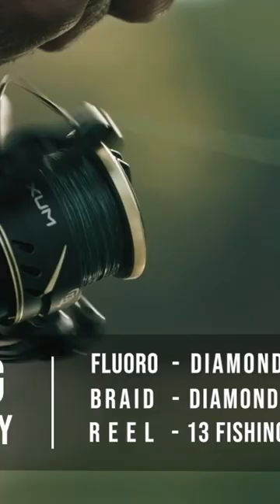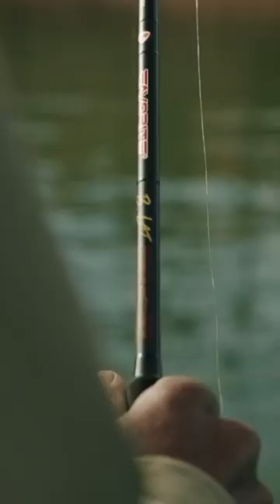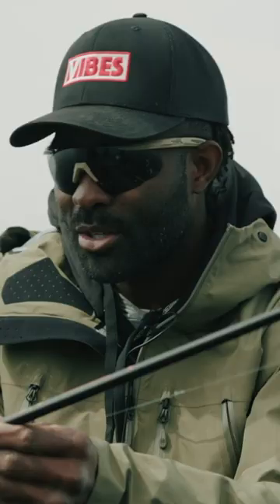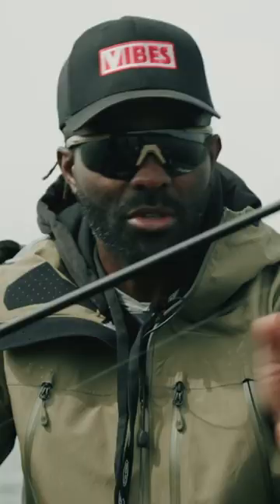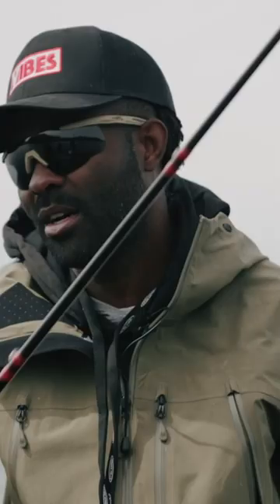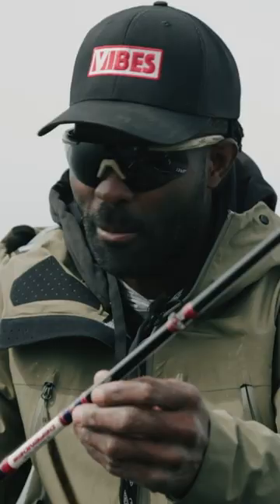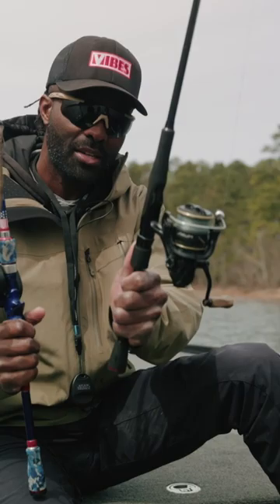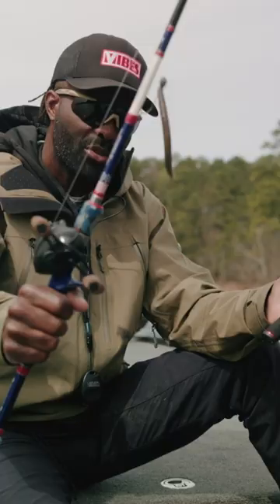My Shakey Head Set Ups